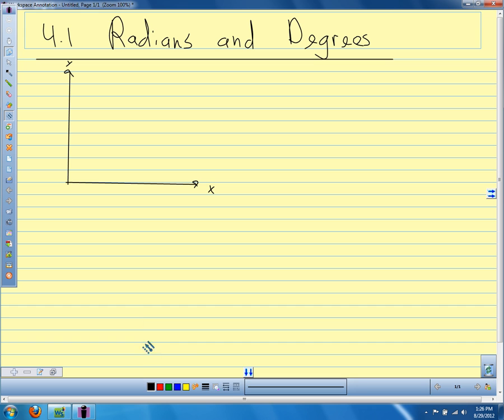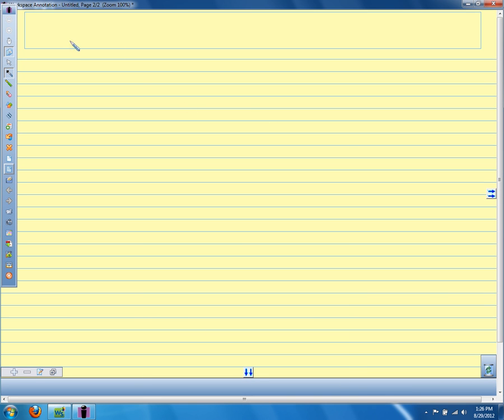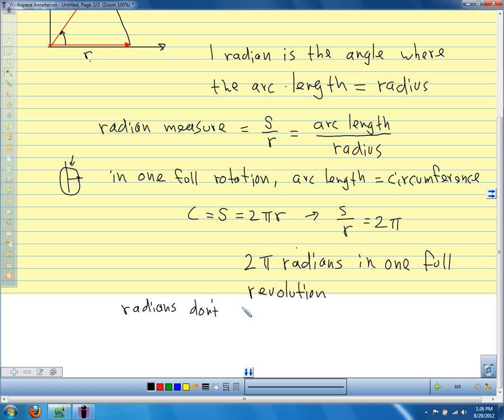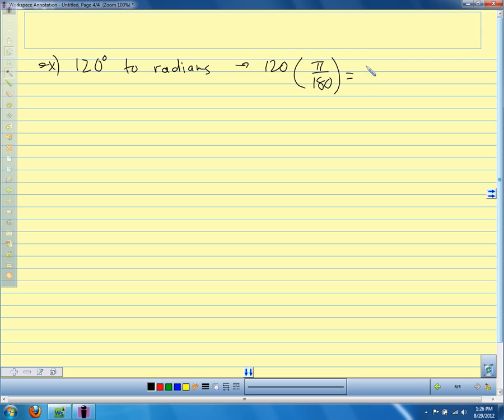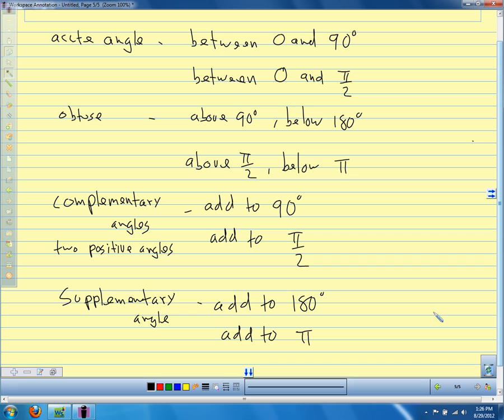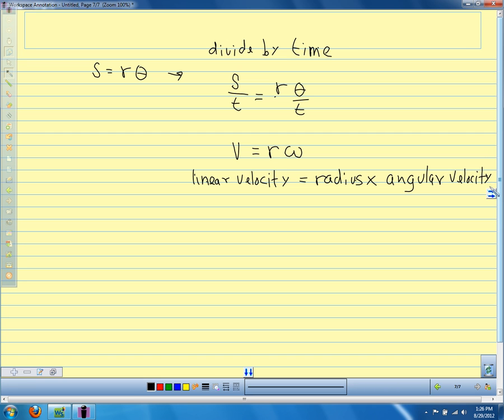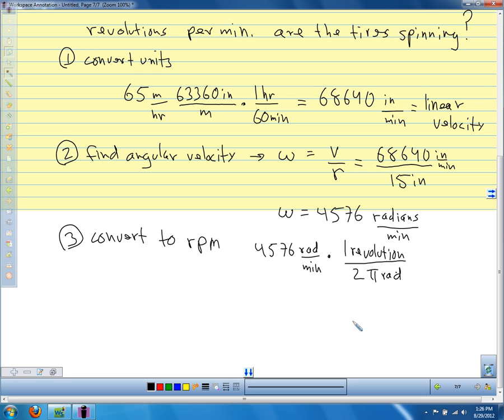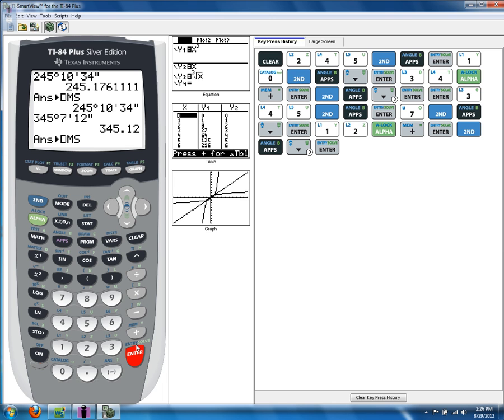Precalc 4.1 Degrees and Radians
Introduction to radian measure